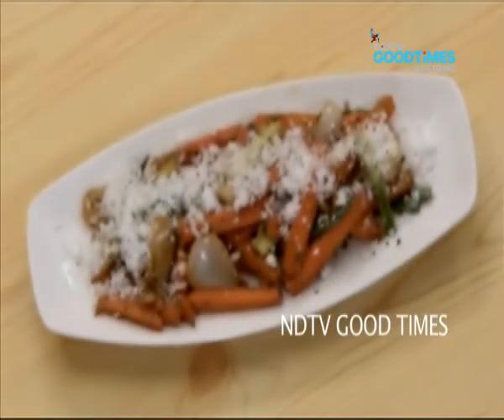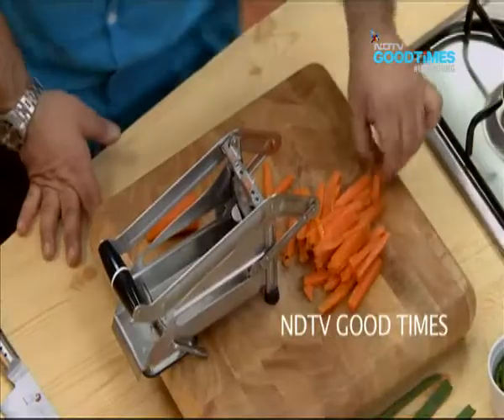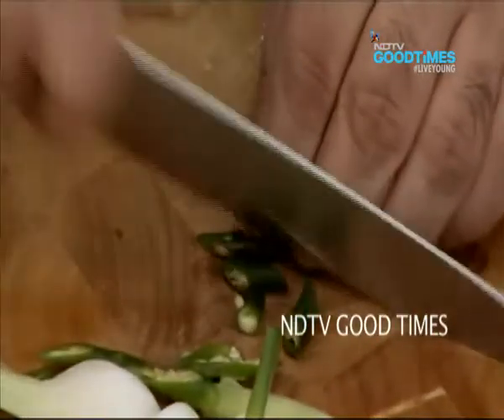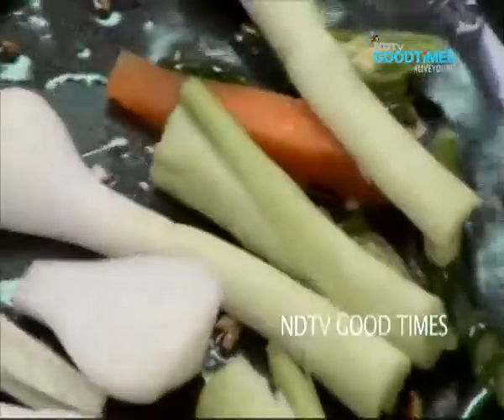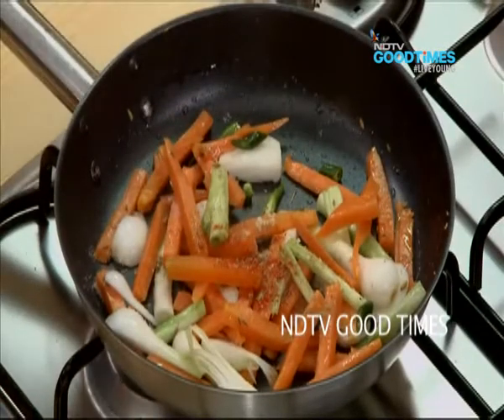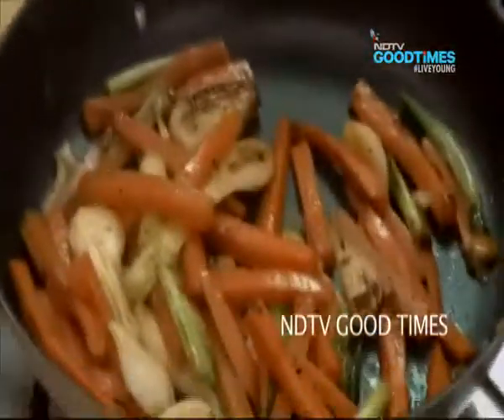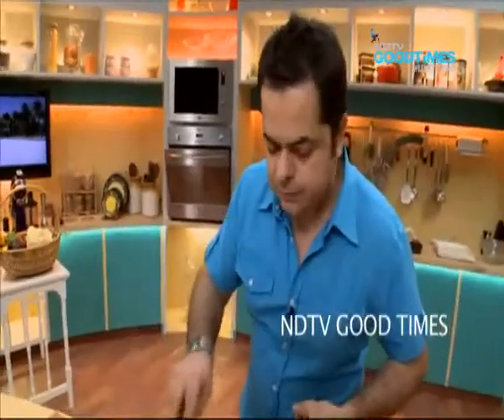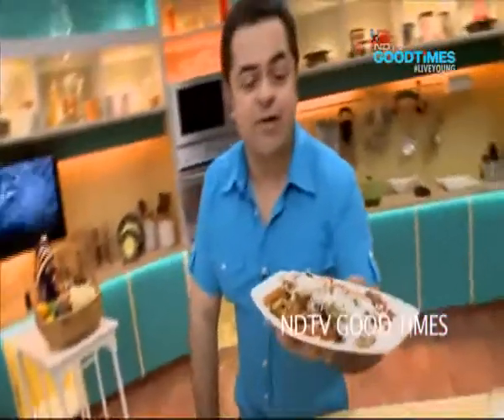Spicy Wisey Carrots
Carrots with an added punch. Cooked with rich flavours, perfect as it is or as an accompaniment.